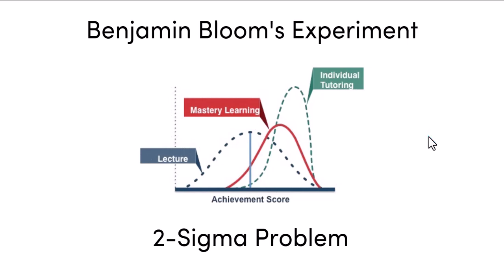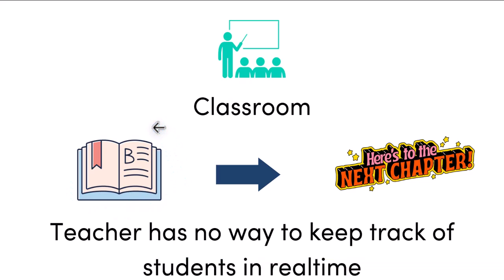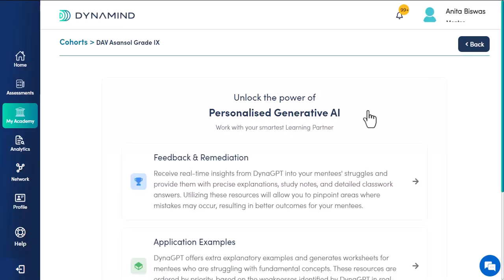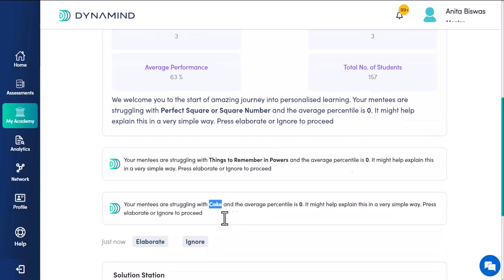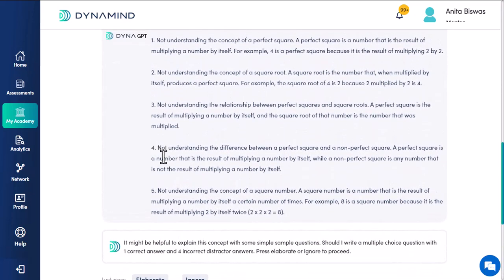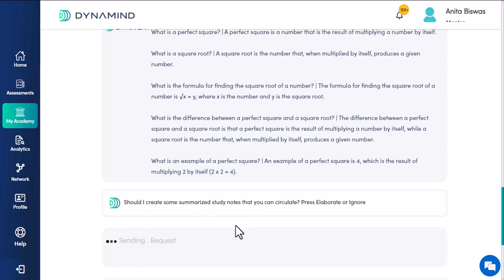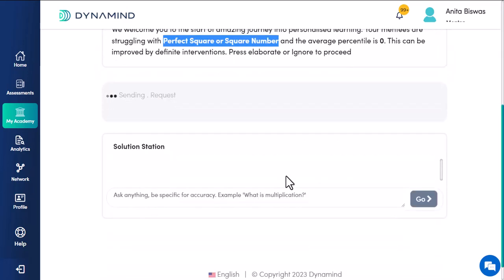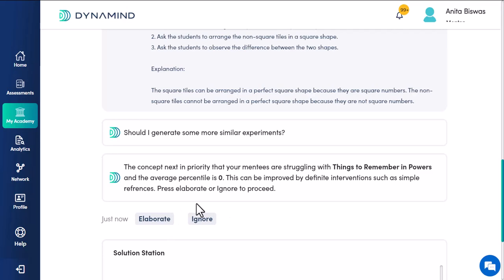DynaGPT Mentorship: Insider Tips & Tricks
Learn the insider tips and tricks of being a mentor on DynaGPT. Find out how the mentor side of the platform works and discover ways to maximize your potential as a mentor. Whether you're new to DynaGPT or already a seasoned mentor, this video has something valuable to offer for all mentors on the platform.

Explains the mentor side functioning of DynaGPT